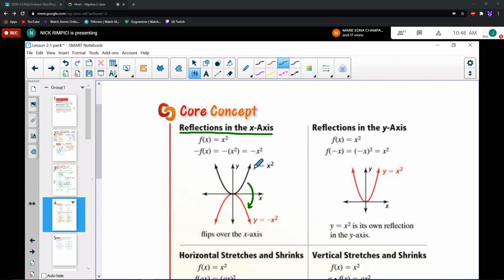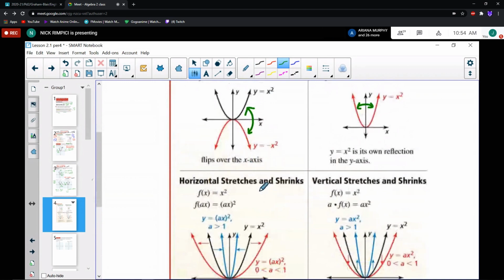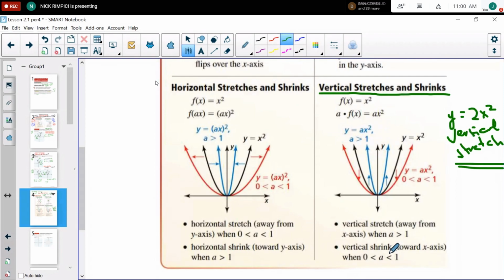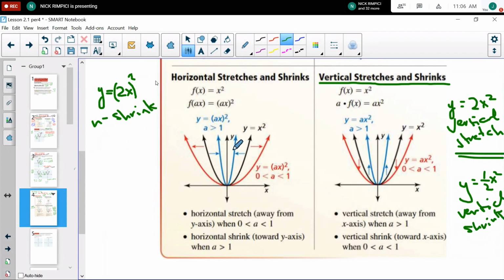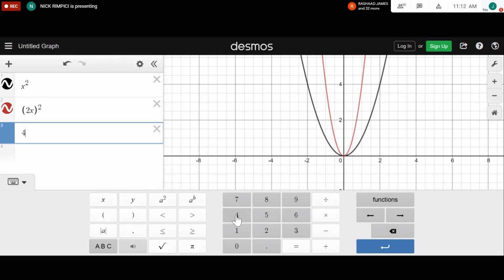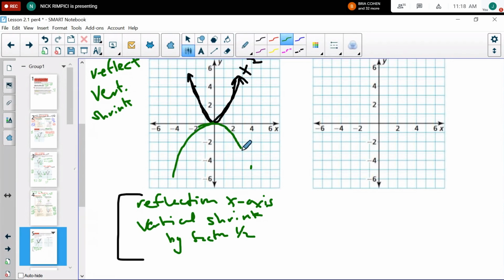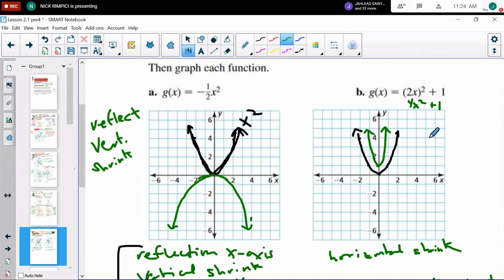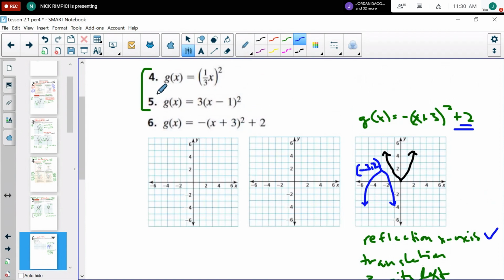Desktop 2020 10 30